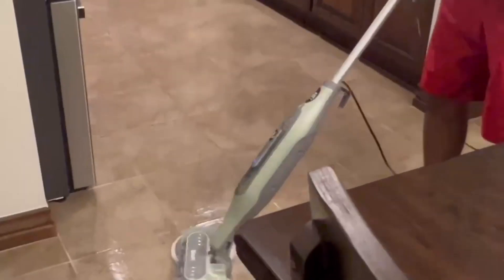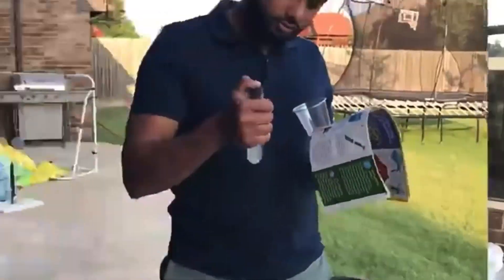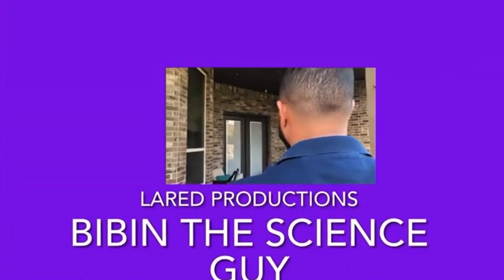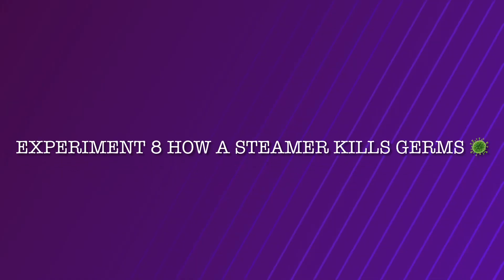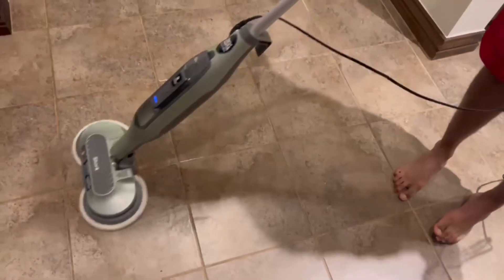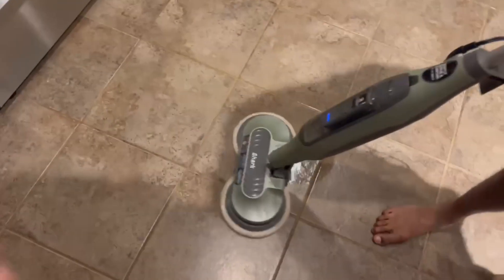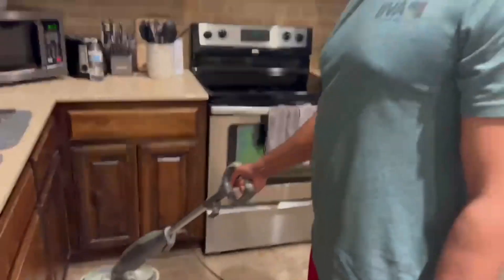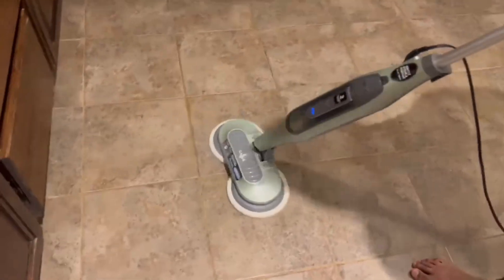Bibin the Science Guy Episode 8 (How a steam mop works🦠)